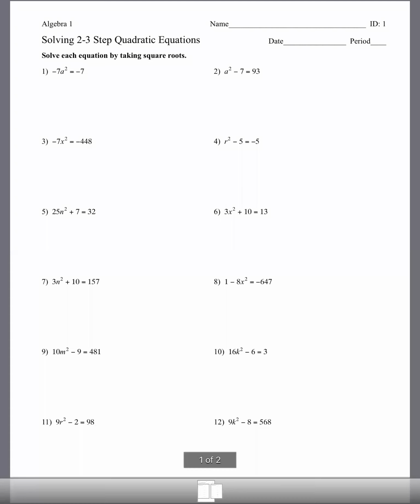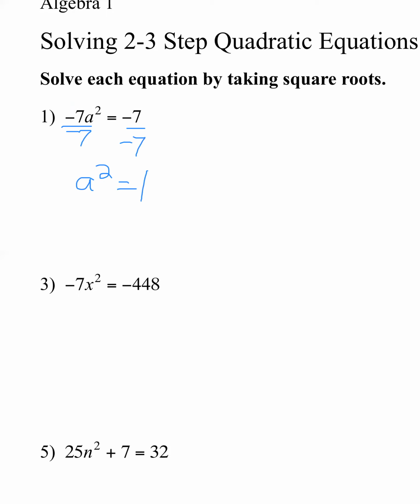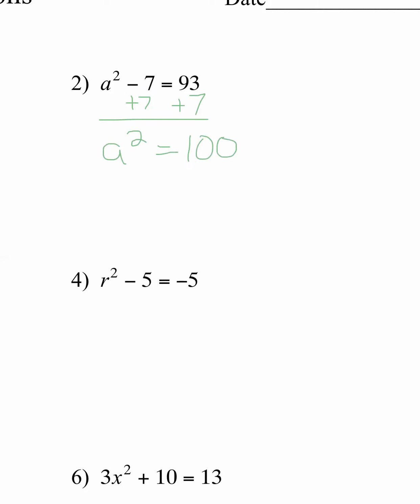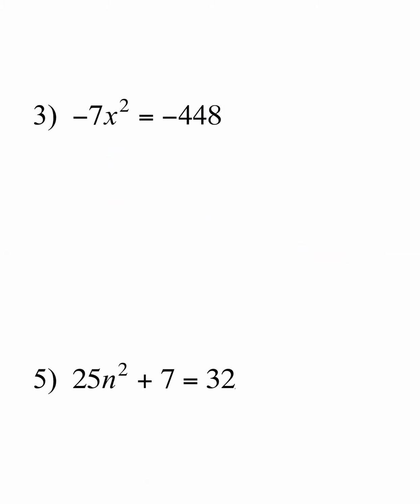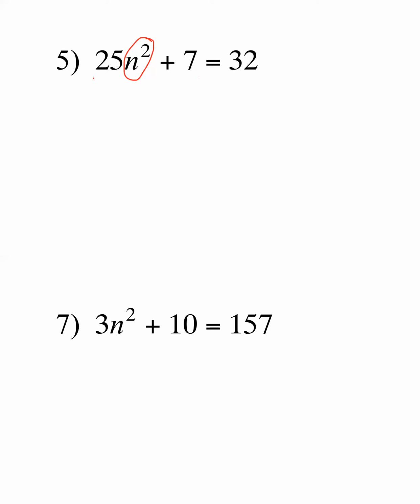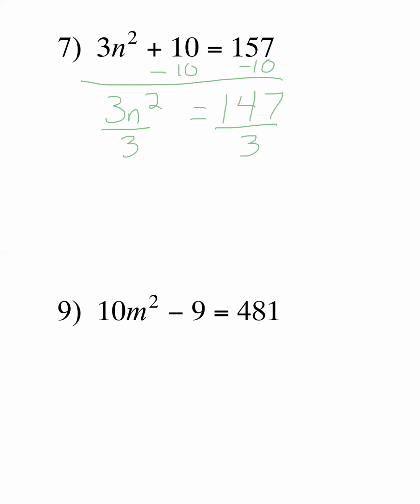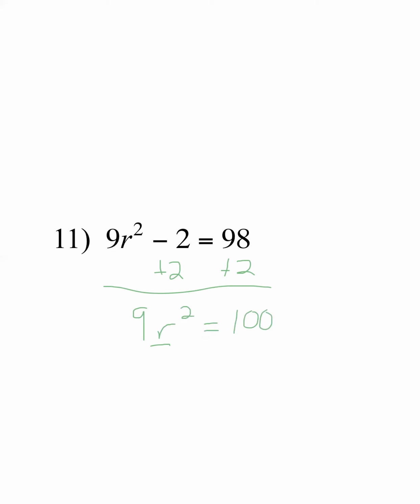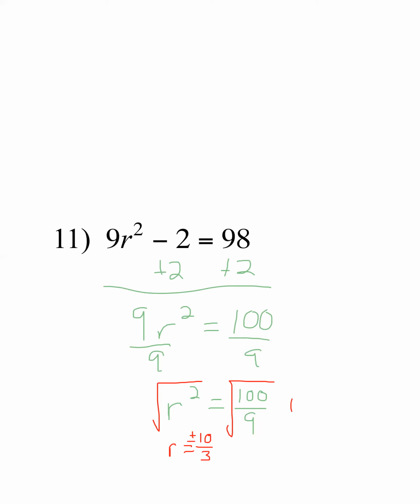Solving 2-3 step Quadratics by square rooting